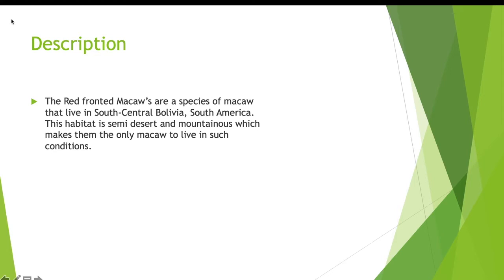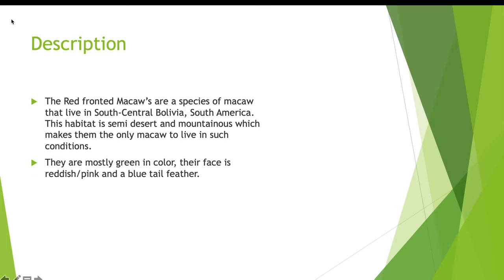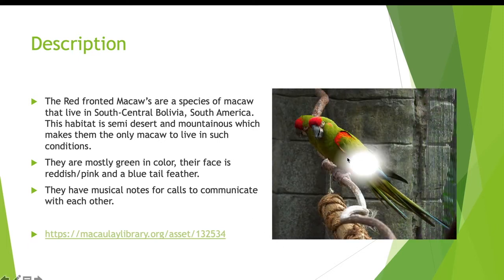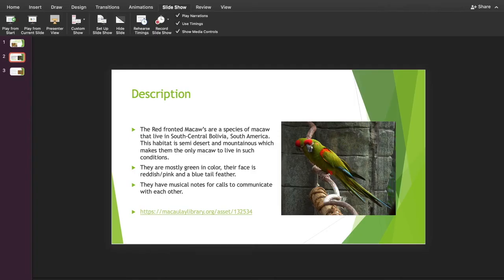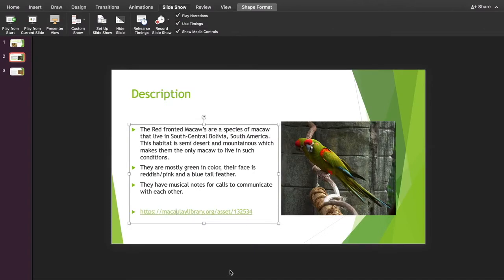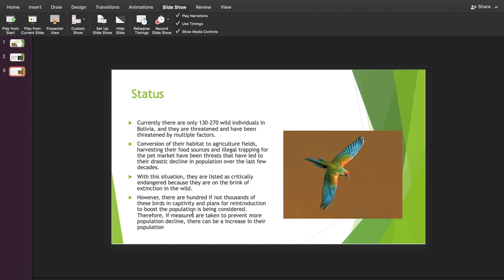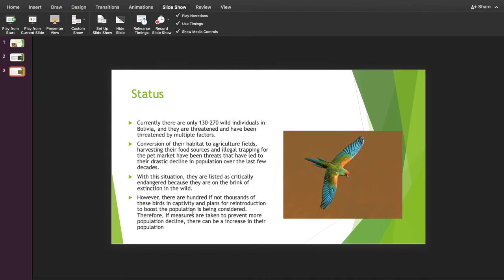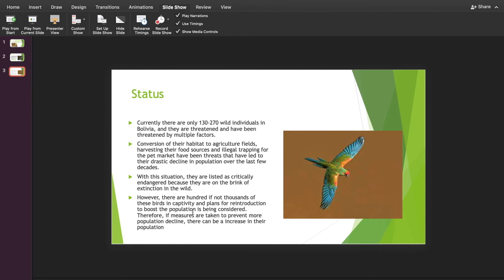The Red Fronted Macaw-Critically Endangered (Chapter 12 of the Endangered Species Watchlist)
Tell me if you enjoyed the video in the comments! Thanks!